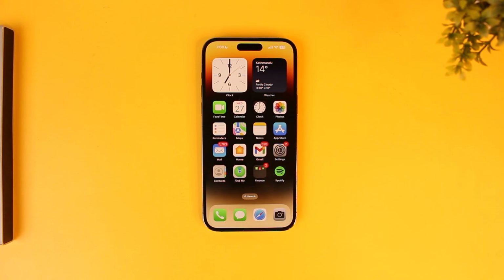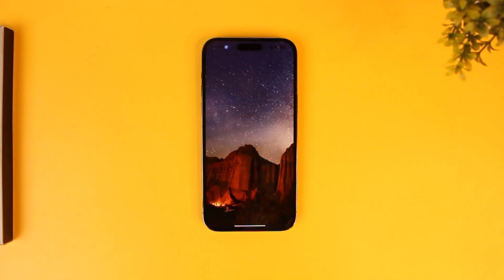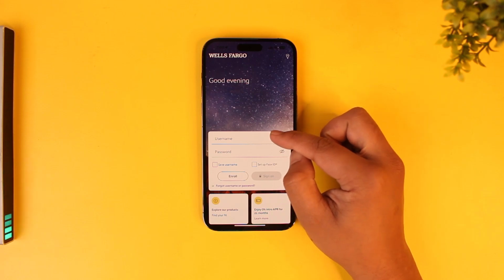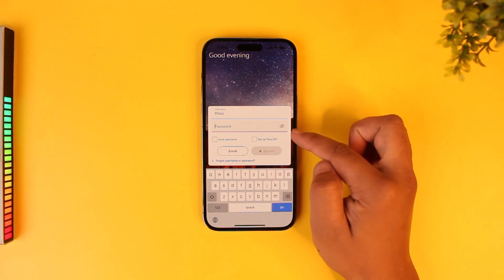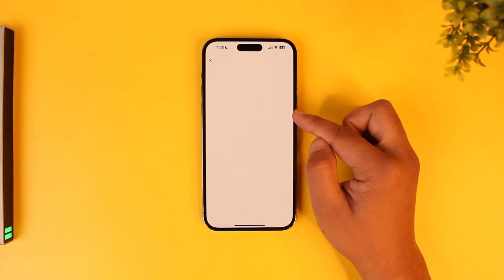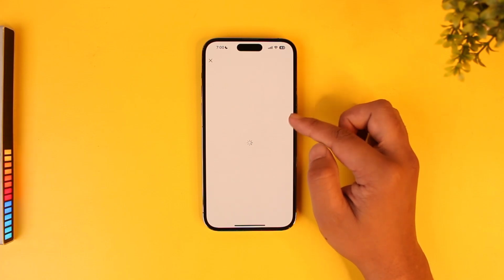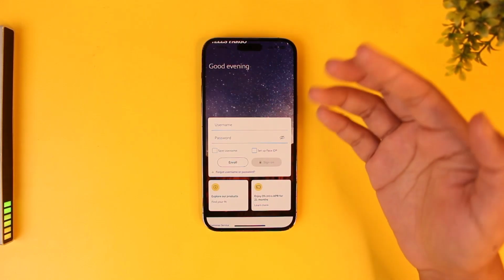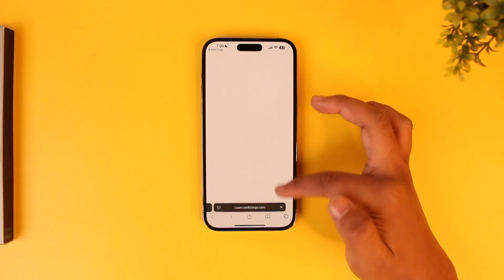How to Login to Wells Fargo Mobile !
Logging into your Wells Fargo mobile banking account is a simple process that allows you to manage your finances on the go. Start by launching the Wells Fargo mobile app on your device. On the app’s home screen, you’ll find fields to enter your username and password. Input the credentials you used during registration, then tap the "Sign On" button to access your account.

If you’ve forgotten your username or password, tap the "Forgot Username or Password" option. You’ll be guided through a recovery process that involves entering identifying details such as your Social Security Number (SSN), Individual Taxpayer Identification Number (ITIN), username, or account number. Once verified, you can reset your password or recover your username.

If you haven’t registered for online banking yet, tap the "Enroll" button to set up your account. Follow the prompts to provide personal information, create login credentials, and complete the registration.

By following these steps, you’ll be able to log in or resolve common login issues quickly. For further assistance, Wells Fargo’s support team is available to help.

Timestamps:
0:00 Introduction
0:09 Launching the Wells Fargo app
0:18 Entering username and password
0:33 Using "Forgot Username or Password" for recovery
0:45 Providing SSN, ITIN, or account number for verification
0:55 Tapping "Enroll" for new users
1:00 Logging in successfully
1:07 Conclusion